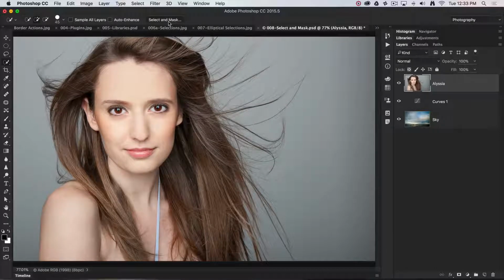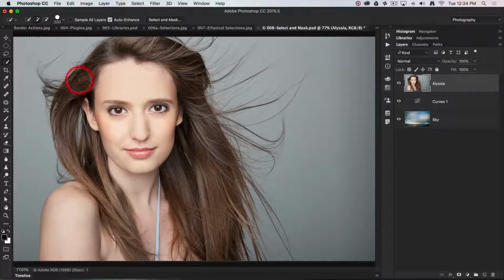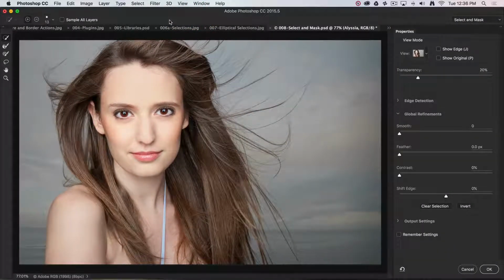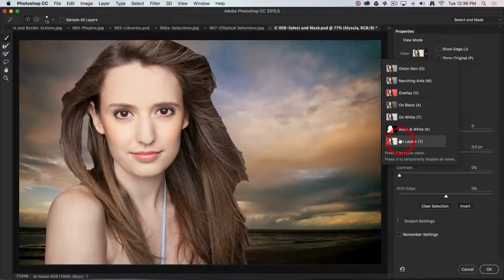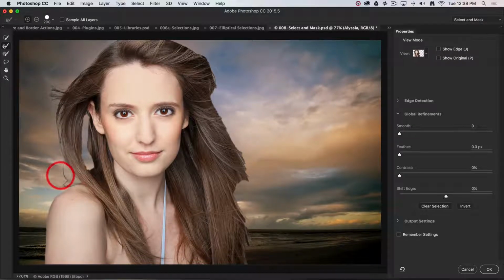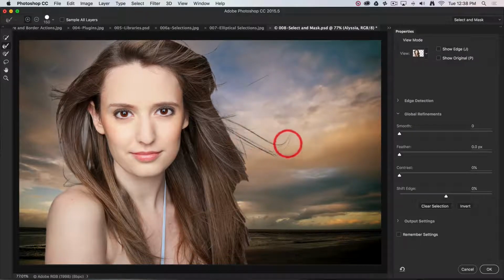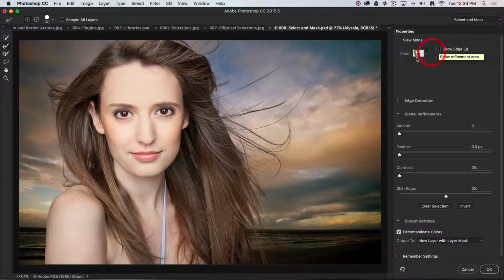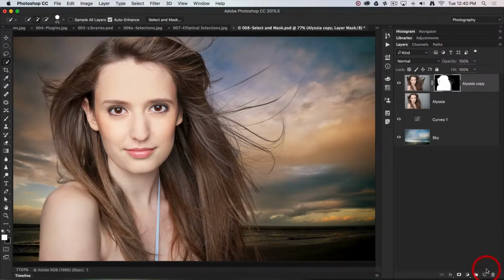Top Tip 8 - Photoshop CC Tips & Techniques - Select and Mask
Photoshop CC Top 20 Tips & Techniques

Mark' Galer's Top Twenty Tips and Techniques to help you master Photoshop CC
Learn how to edit and process your photos with confidence using simple and quick processing techniques.

This series of tutorial movies have been created to help educate photographers how to organise (Catalog), select and process (Develop) their photographic images when using Adobe Photo Editing post-processing software.

Mark Galer is a photographer, educator and Sony Imaging Ambassador.